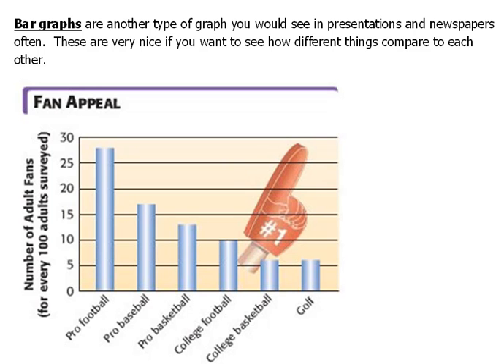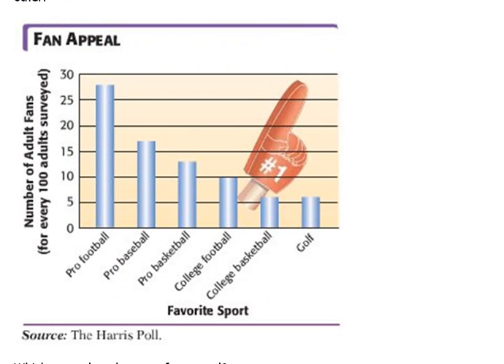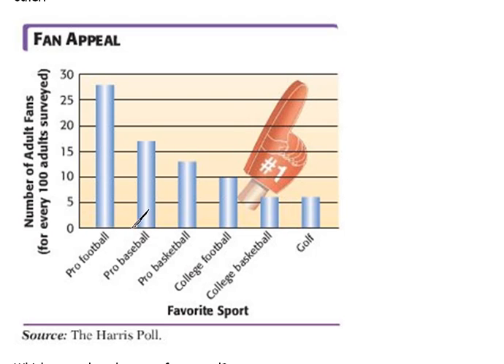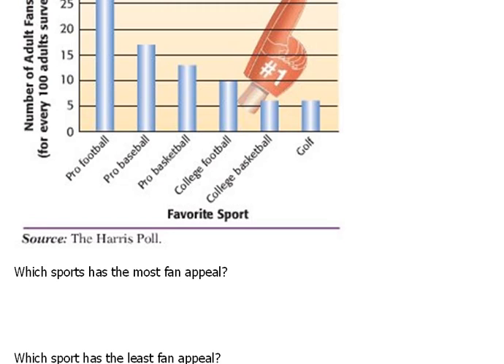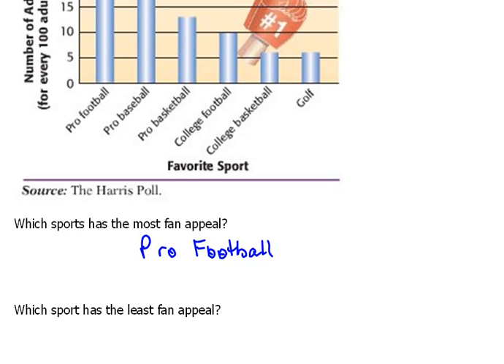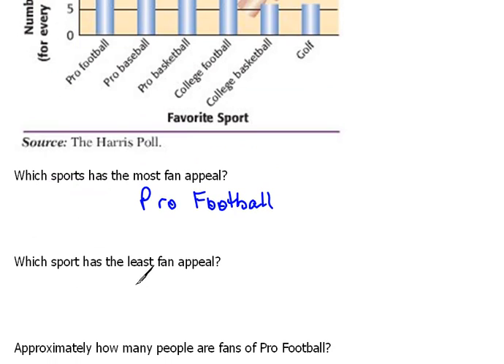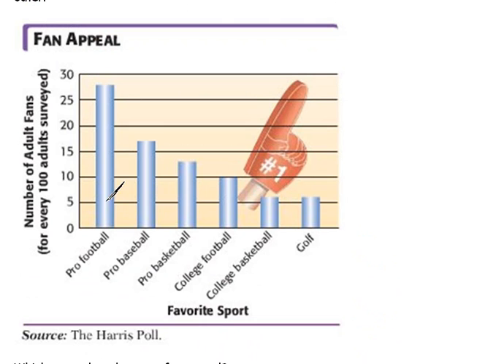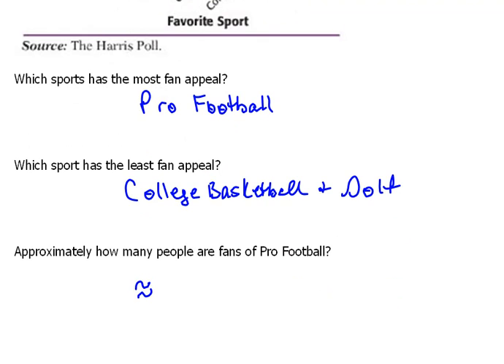Bar Graphs 1.9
How to read a bar graph.